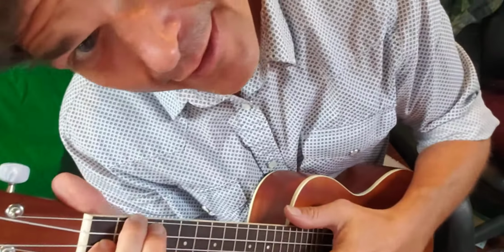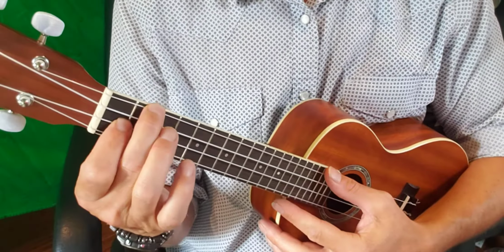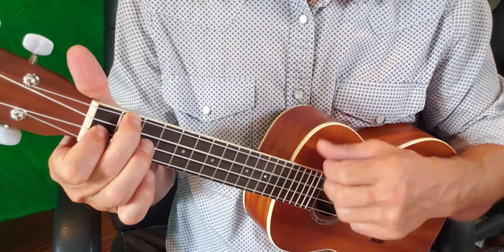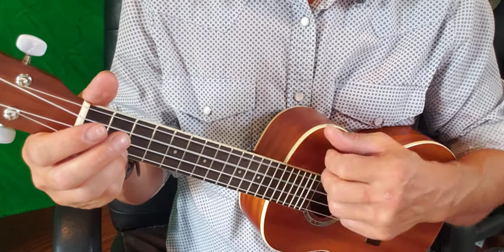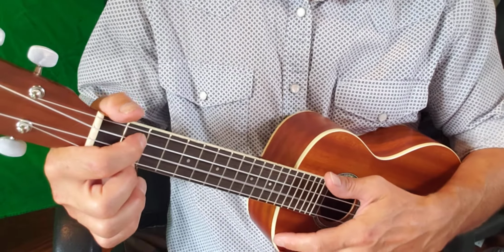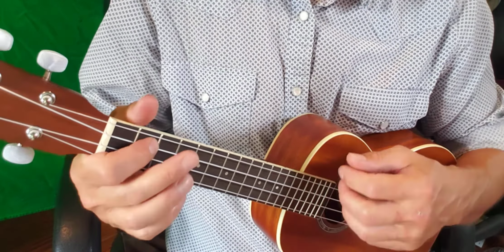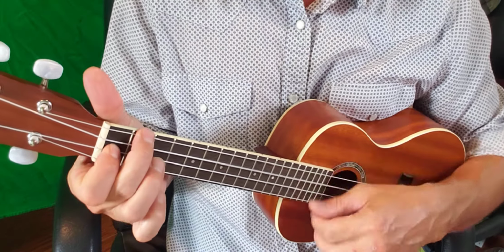Giant Woman Song - Steven Universe Ukulele tutorial.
Chords